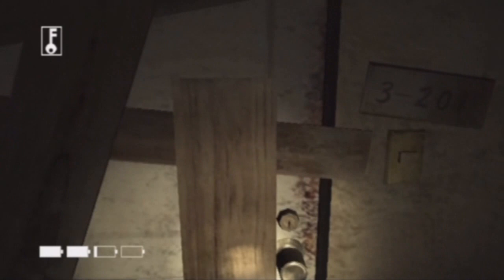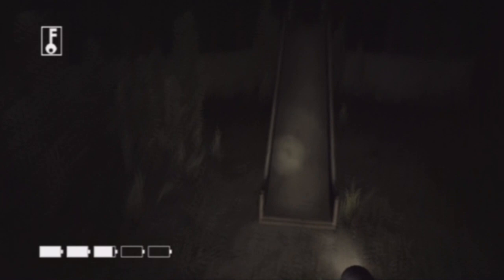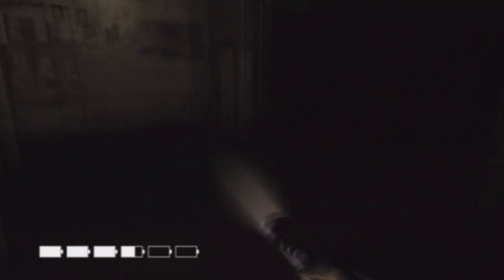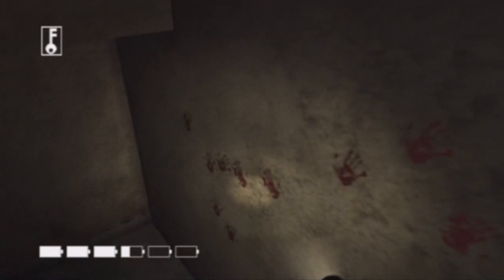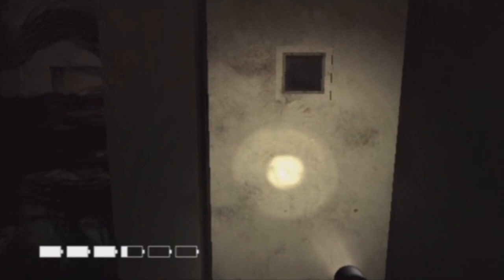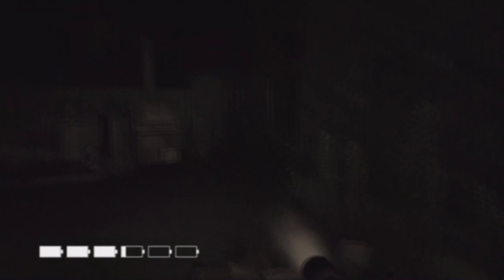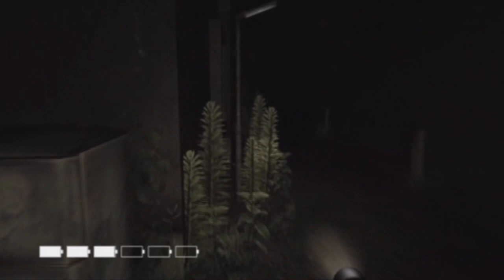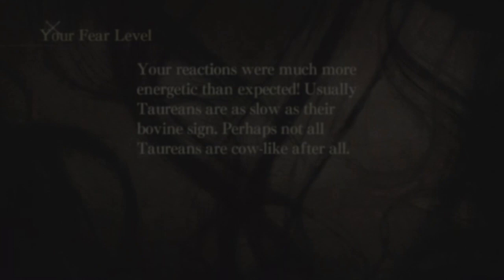Ju-On: The Grudge (Wii) (HD) Playthrough Part 6 - Dancing Trash Bags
Ju-On: The Grudge for Nintendo Wii Playthrough Part 6 The Wii-exclusive, Ju-On: The Grudge is a "haunted house simulator"